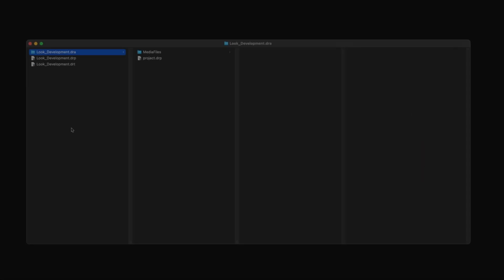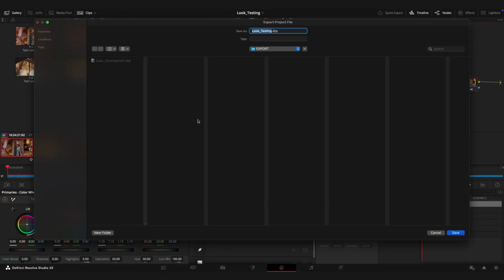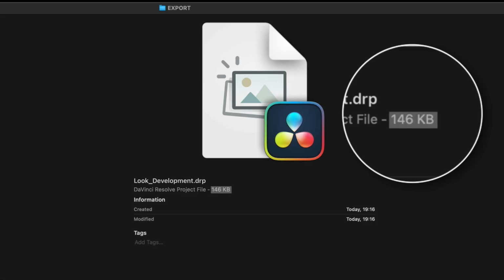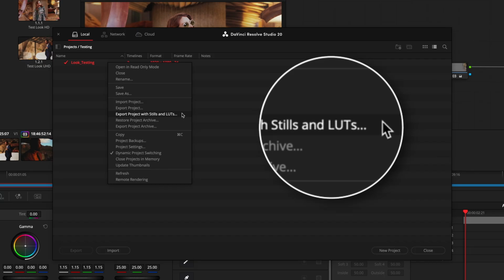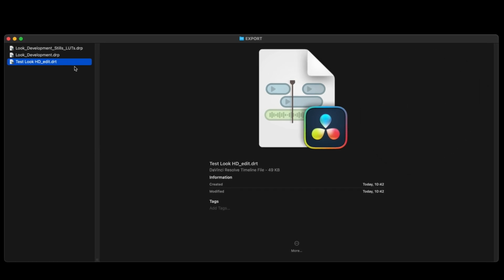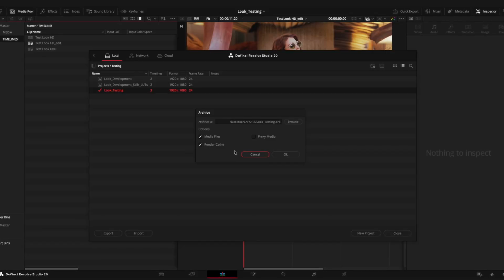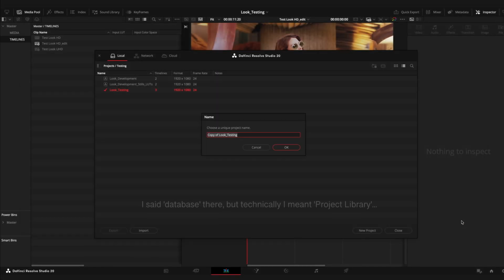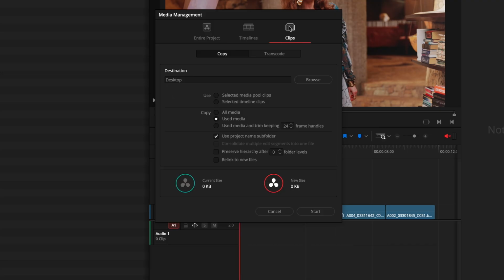DaVinci Resolve Project files explained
What is a .drp, .drt or even a .dra? These are all DaVinci Resolve specific file extensions that are great to know about.

In this video I talk you through these three files - what they are, how to create them and how to use them.

Need to export a project to move to another computer? How about share a timeline with a fellow editor, or even bundle up all of your media used in a project? This video will help you out.

Click on the timestamps below to jump straight to any specific areas of interest!

00:00 - Intro
01:05 - .drp - what is it?
(and how do I make one, what do I use it for?)
02:24 - two types of .drp?...why?
05:00 - .drp with LUTs?
05:39 - .drt - what is it?
07:13 - .dra - what is it?
10:19 -  Outro